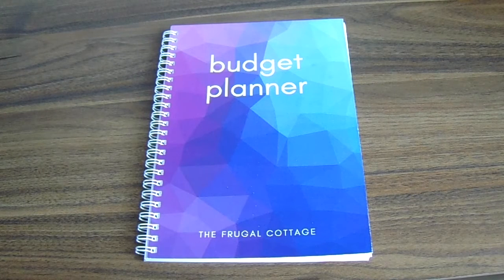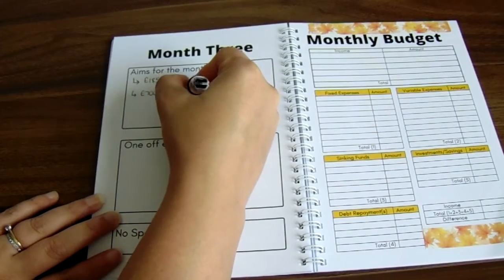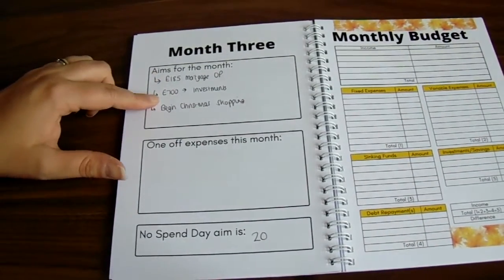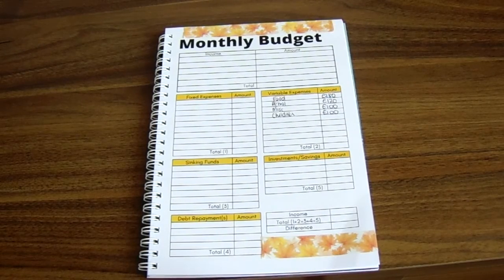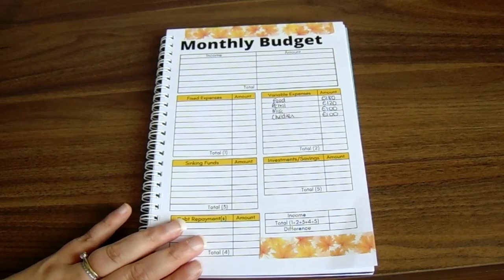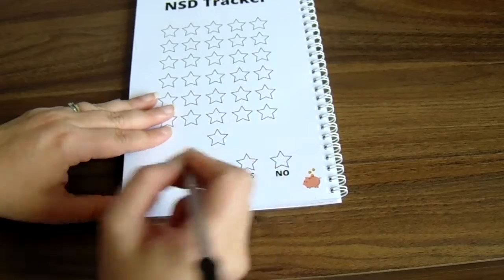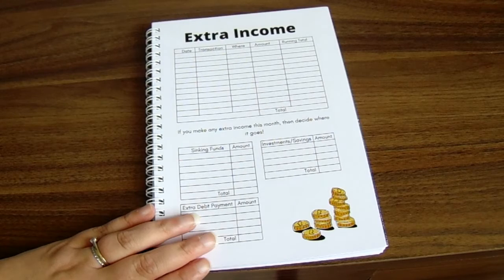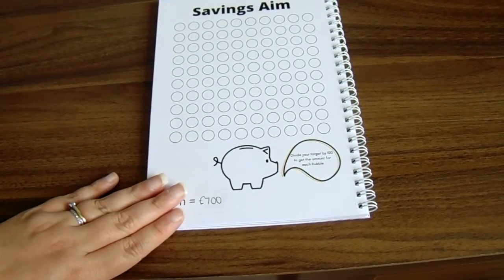OCTOBER 2020 MONTHLY BUDGET | Budget With Me | UK Cash Budget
October 2020 monthly budget is here, in my new planner! Come and budget with me for October 2020. This is a UK cash budget so join me in planning for the month ahead. I am using my new budget planner which is available on my Etsy store! Here's hoping that this October 2020 monthly budget will work out.

EQUIPMENT USED:
Sony Cybershot